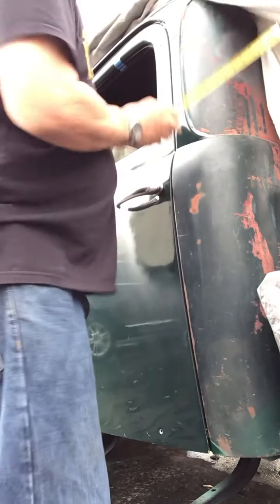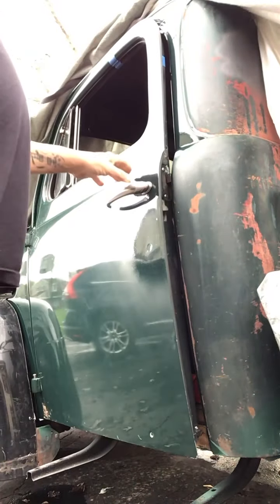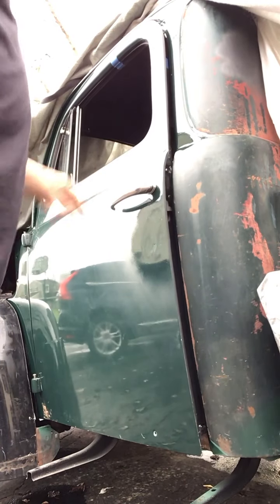Adjusting the door on,y 1948 Ford F1